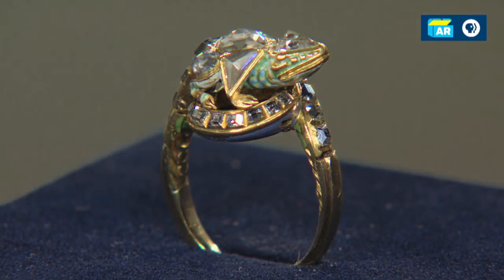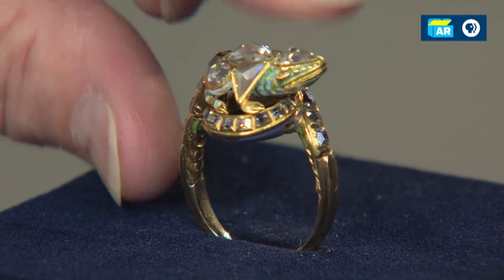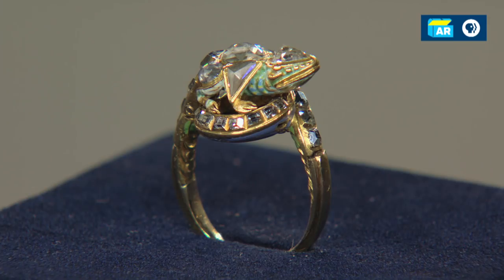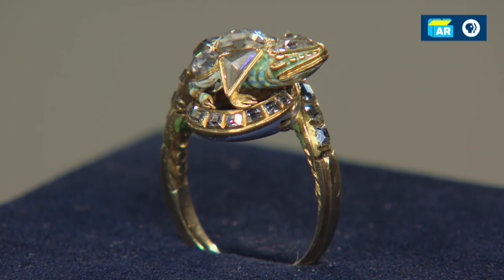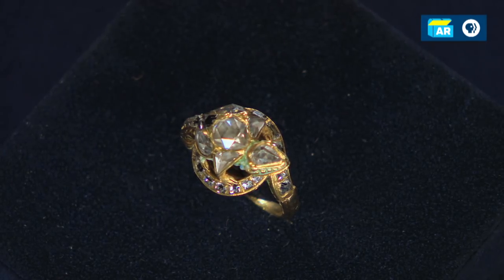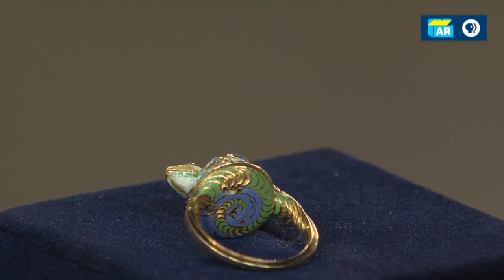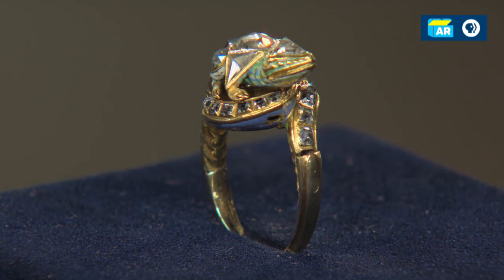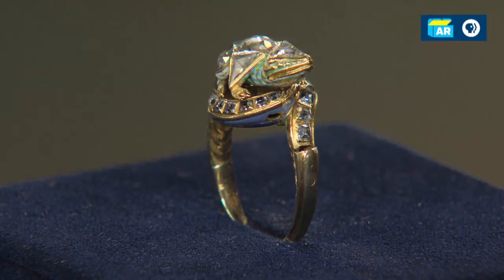Renaissance-revival Poison Ring, ca. 1875 | Green Bay, Hour 2 | Preview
What's your poison? Check out Sarah Churgin's appraisal of a Renaissance-revival poison ring, ca. 1875, from the brand new episode, Green Bay, Hour 2.